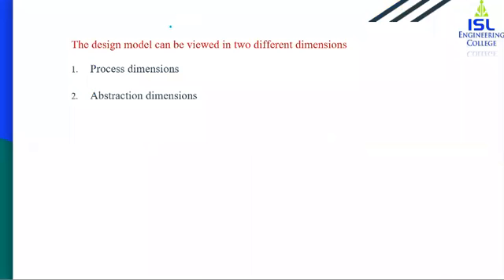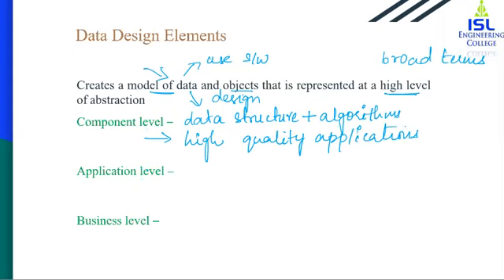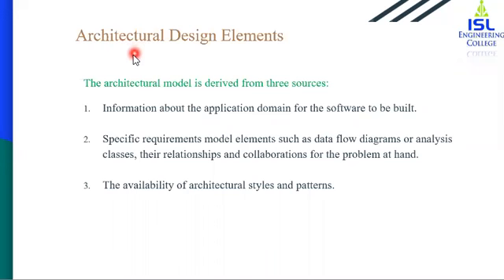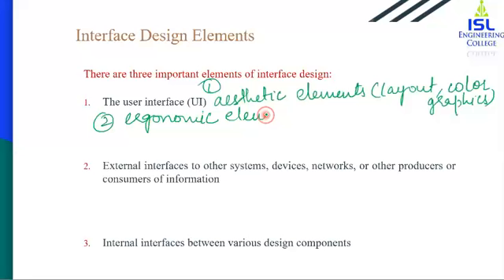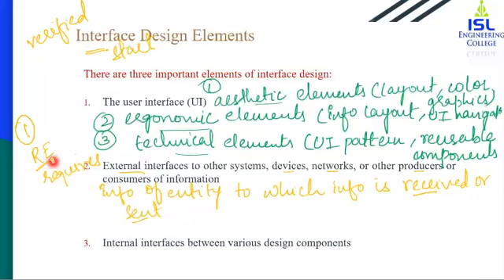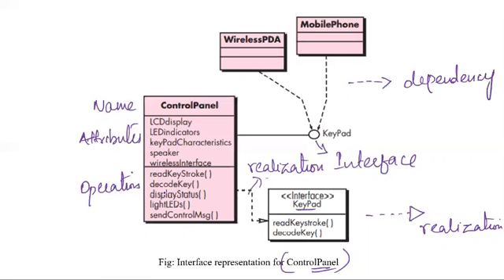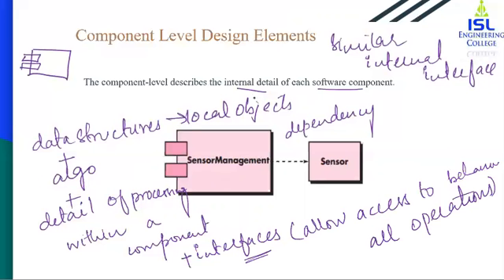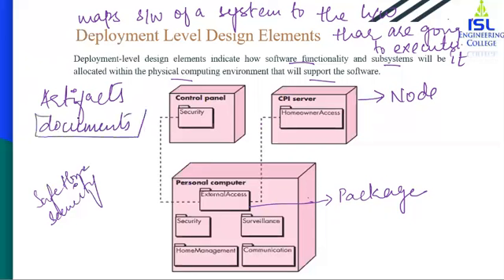Design Model - Lecture 16